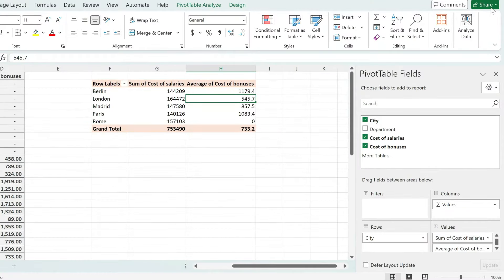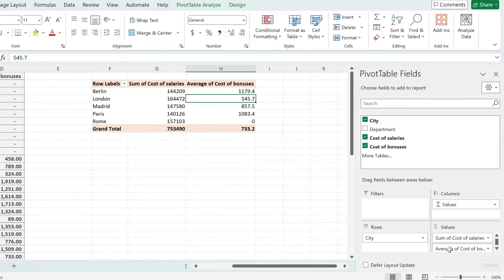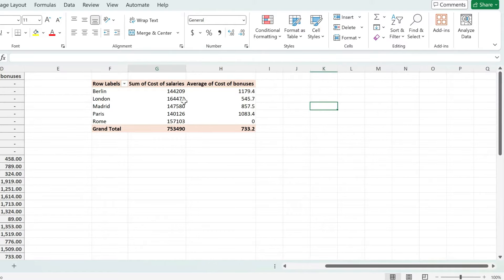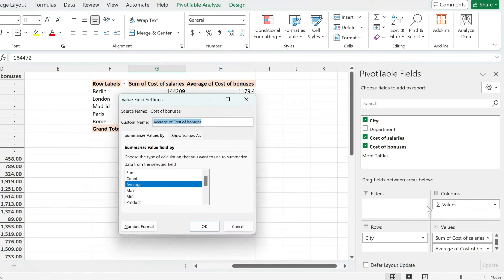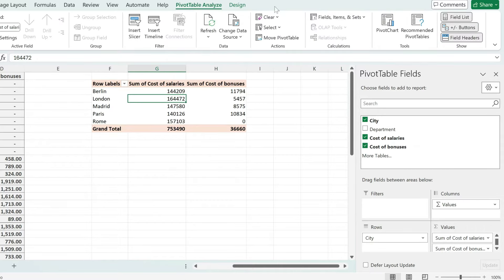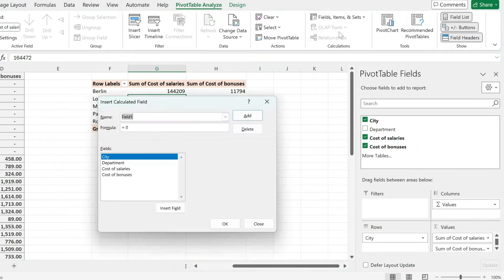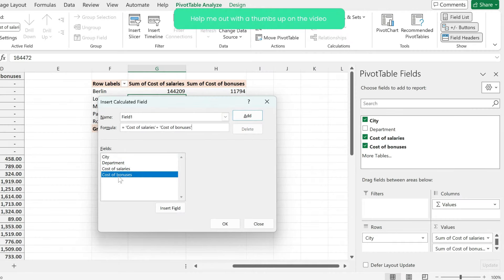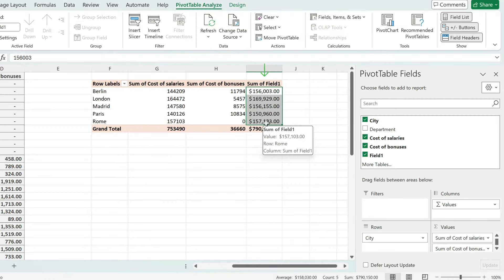Excel Pivot Table: How to Add a Sum Column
In this tutorial, you’ll learn how to add a Sum column to your Excel Pivot Table.

This technique is essential for quickly summarizing your data, providing a total for column.

First Option:

1. Select Your Pivot Table:
    Click on the Pivot Table where you want to add the Sum column.

2. Access PivotTable Fields Pane:
    Ensure the PivotTable Fields pane is visible.
    If not, click the "Field List" button in the PivotTable Analyze tab.

3. Ensure Summarization by Sum:
    Click the drop-down arrow next to the field in the Values area.
    Select "Value Field Settings."
    In the Value Field Settings dialog box, ensure that "Sum" is selected under "Summarize value field by."

Second Option:

1. Go to Pivot Table Analyze Tab:
     Click on "Fields, Items & Sets."
     Select "Calculated Field."

2. Add Your Formula:
     In the dialog box, create your formula by selecting the columns you want to sum.

Your Pivot Table will now include a column that sums the specified field, providing a total for column.

Timestamps:

00:00 Intro
00:07 First Option
00:20 Second Option
00:45 Conclusion